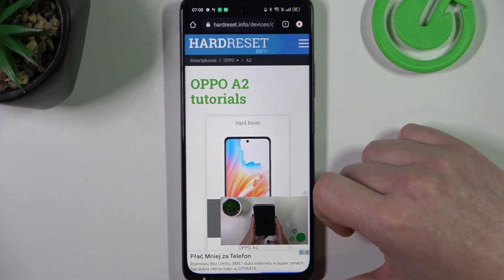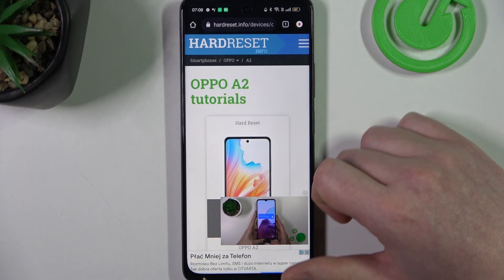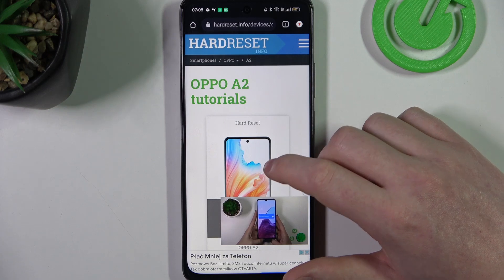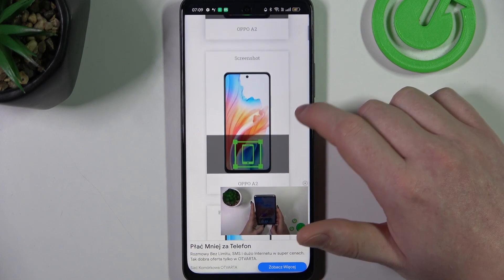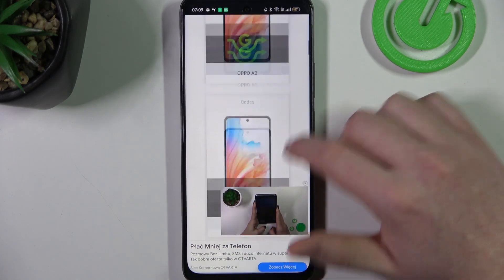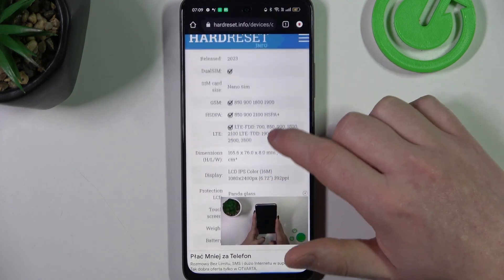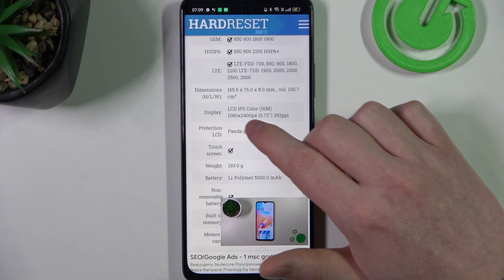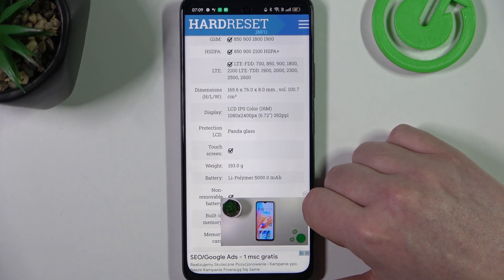How to Check if OPPO A2 Has Amoled Display? Show Screen Specification & Technology Type!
Welcome on our tutorial channel! Curious about your OPPO A2's display type? Watch this informative video to learn how to check if your device features an Amoled display. Uncover the vibrant colors and deep blacks characteristic of Amoled screens with this easy-to-follow guide. We're glad you found our tutorials helpful.

How to verify if OPPO A2 has an Amoled display?
How to check for an Amoled display in OPPO A2 Smartphone?
How to confirm an Amoled display in OPPO A2 Phone?